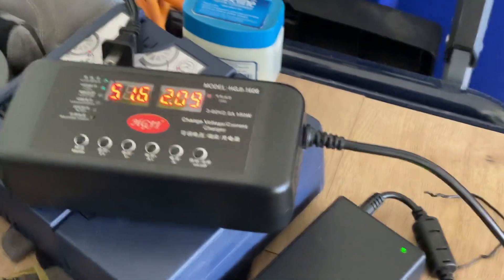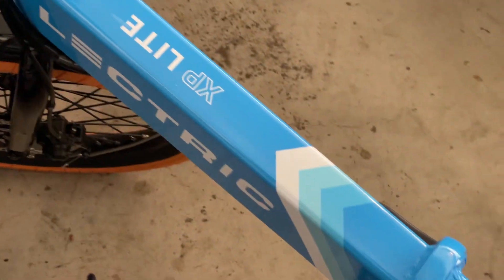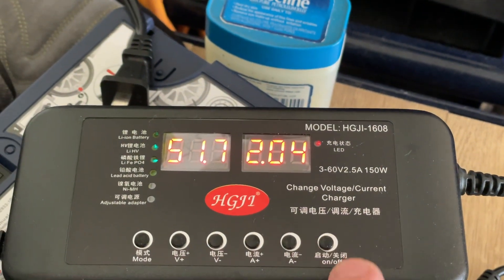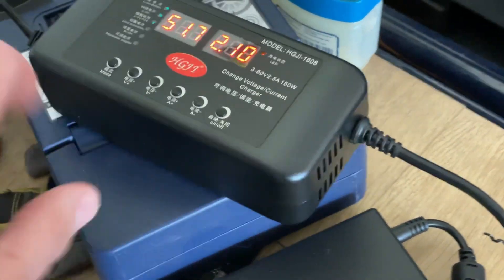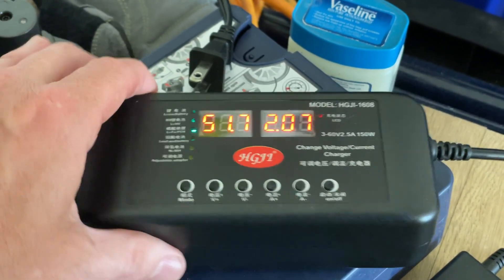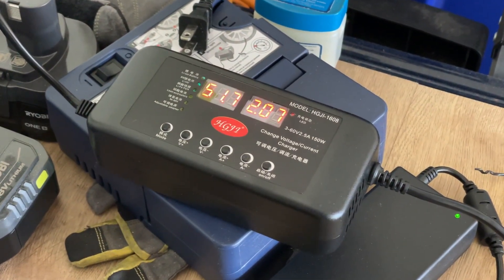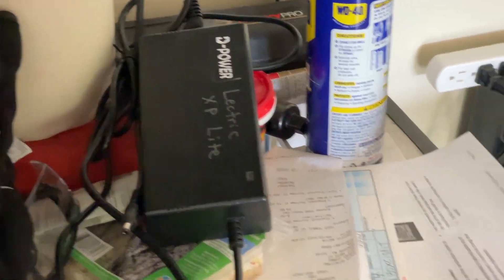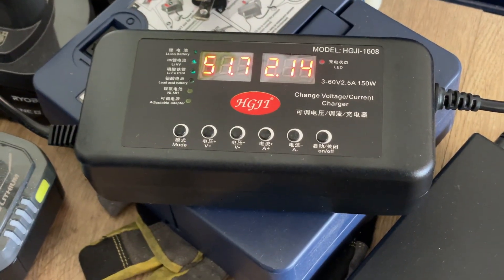Inexpensive adjustable eBike battery charger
This charger has adjustable output voltage and current and adjustable charging schemes for different battery chemistries and it's only ~$25.